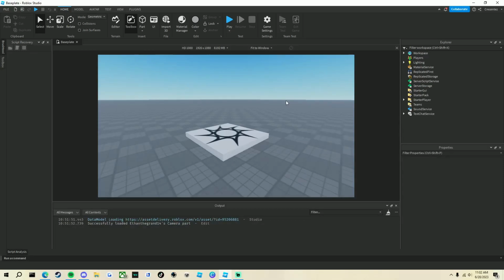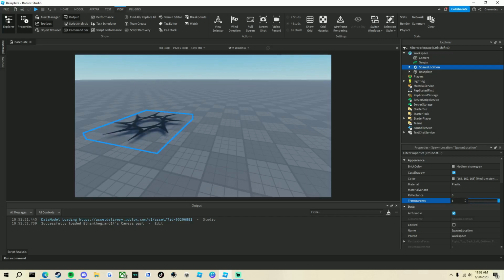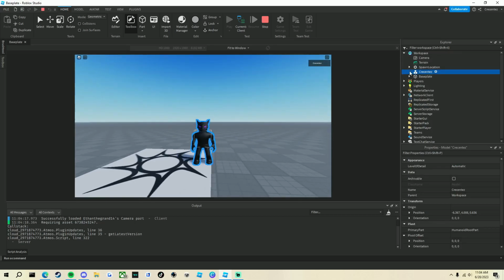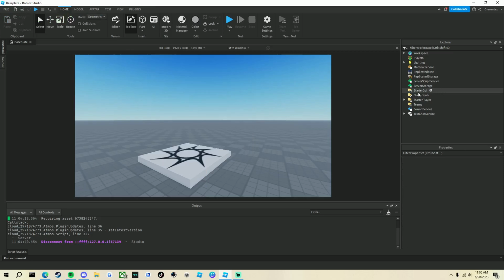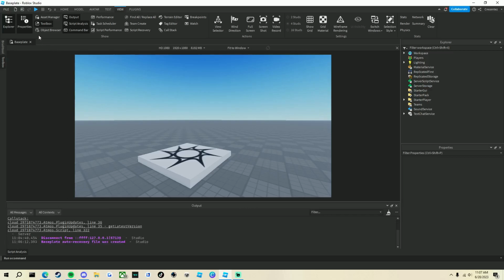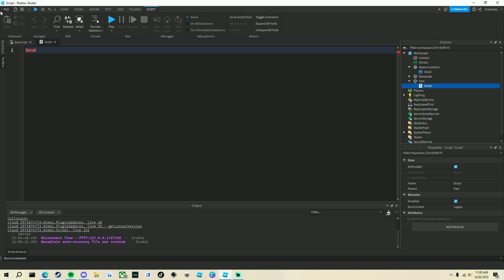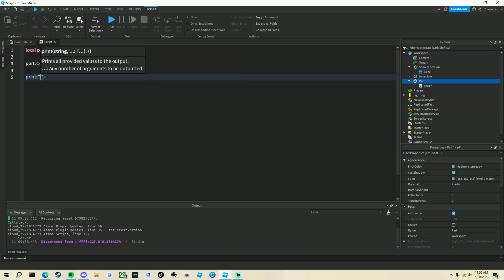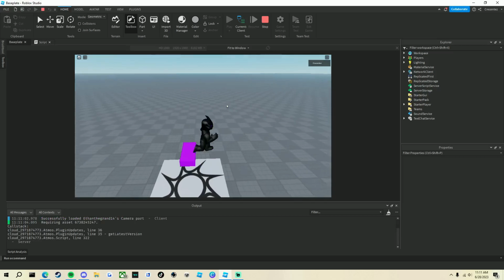The Roblox Scripting Basics - Episode 1 - Intro To Roblox Studio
Welcome to the Roblox Scripting Basics - Episode 1.
This Roblox scripting tutorial teaches the fundamentals of scripting in Roblox Studio using Lua for beginners.

In this episode, you will learn how to traverse, understand, and use Roblox Studio.

🔗 Community Links
Roblox Group: